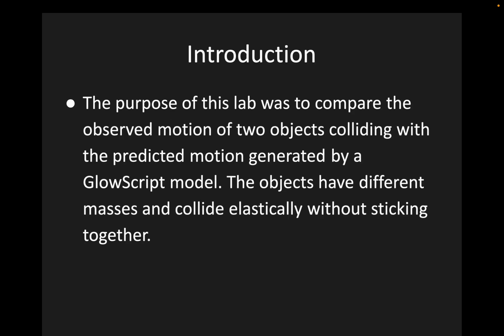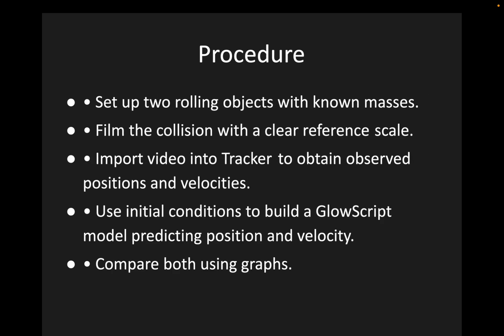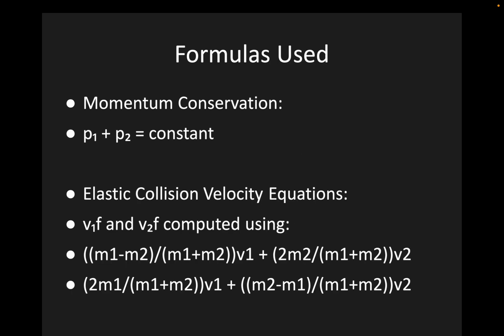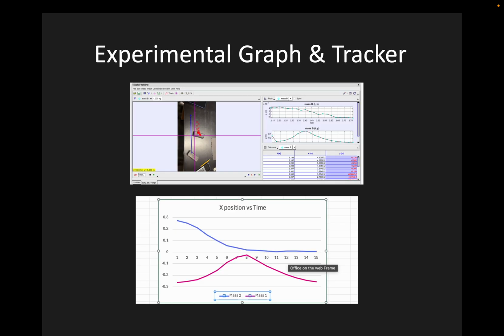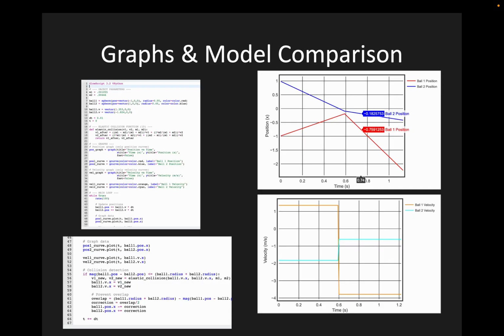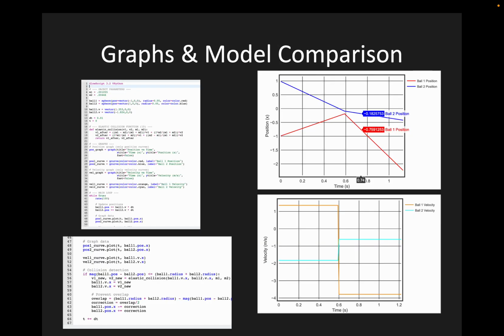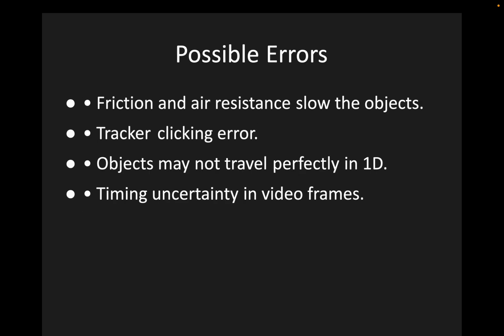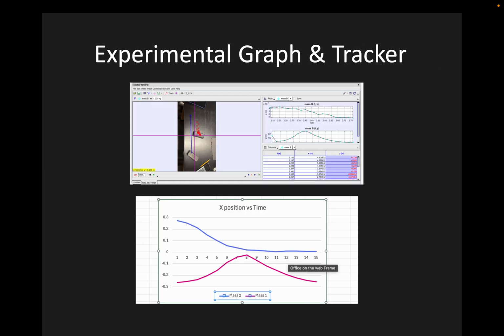Lab 5 Collision